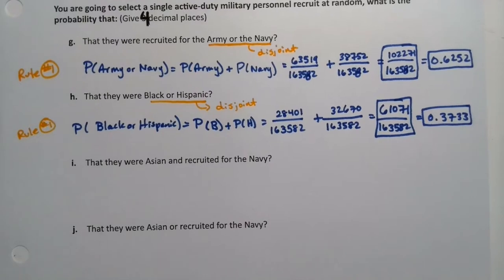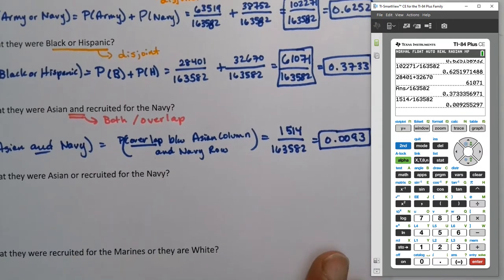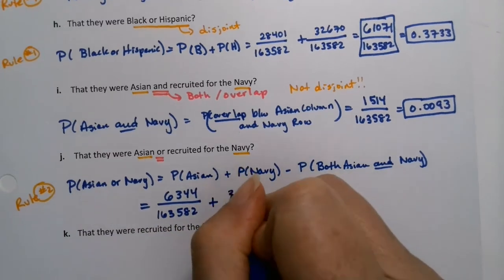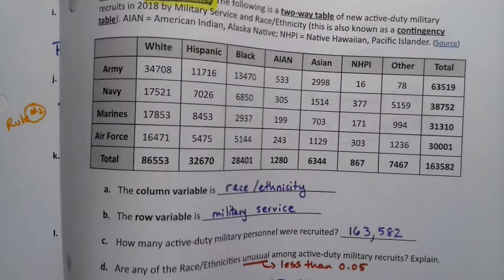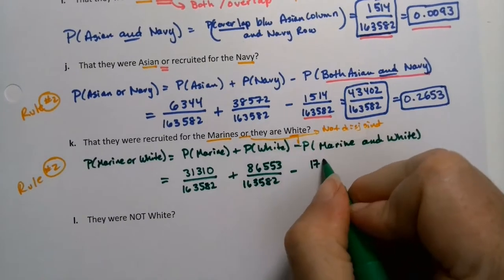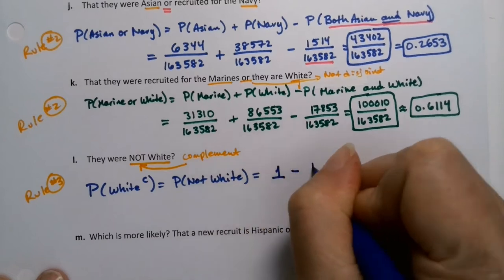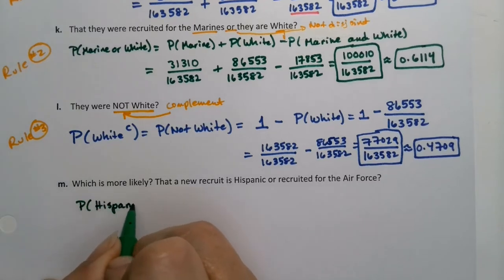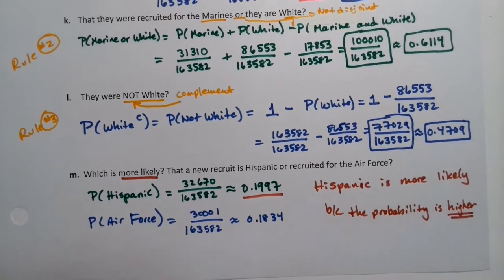MAT 133 5.2 Part 8 (FA20)